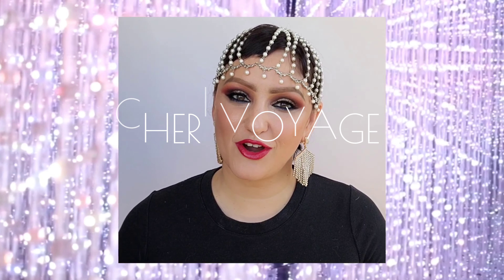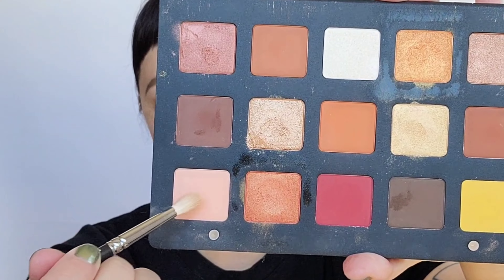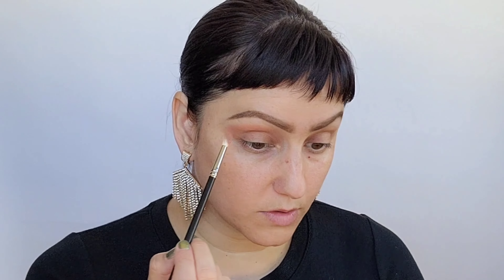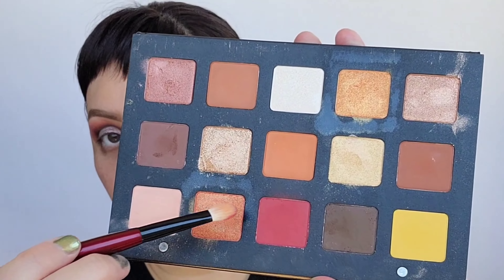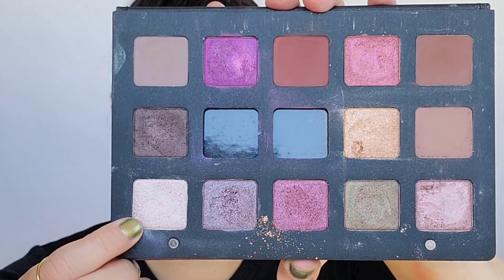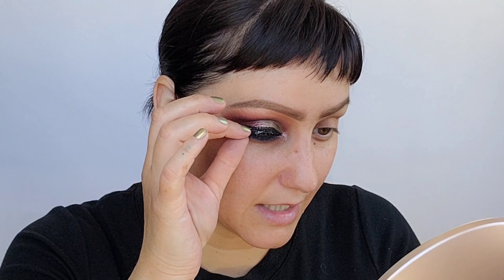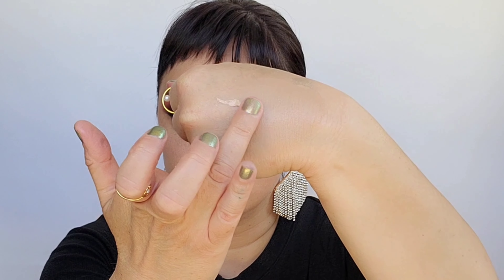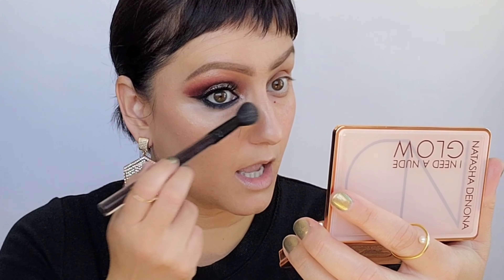HOW TO WEDDING MASTERCLASS | Lesson The Glamorous Bride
GODDESS BRIDE Lesson 6
Wedding season is here and so I put together a HOW TO 7 DAY WEDDING MAKEUP MASTERCLASS.

LIST OF CONTENT IN THIS SERIES:7 Lessons- 1 each week
 1. Overview/Preparation
2. Chic Bride
3. Natural Bride
4. Glam Bride
5. Polished Bride
6. Goddess Bride
7. Mother of the Bride/Groom & Bridesmaids

In this series I will be going go over several different looks from Chic Bride to Natural Bride and Mother of the Bride/Groom and everything in between. This is a great opportunity to learn about makeup tips and techniques in general. As a makeup artist of 25 years I have done hundreds of brides and I want to share with you all my secrets.

TOM FORD CONCEALER:  (sold out)

CHANEL EYELINER BLEU NUIT: (sold out)

🎨A LITTLE BIT ABOUT ME:
Skin type: Combination/Dry
Eyes: Hazel
Skin tone: Warm/Neutral (on the lighter side)
Ethnicity (often asked): Hispanic/Native American/Irish/English/
Age: 40